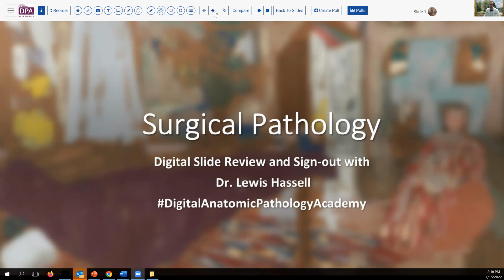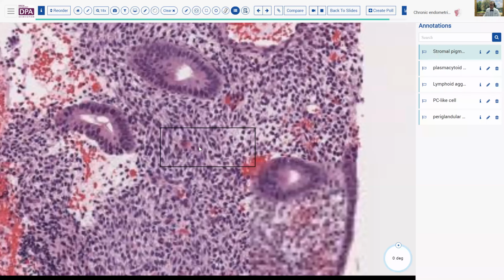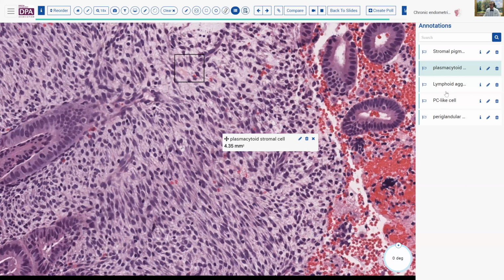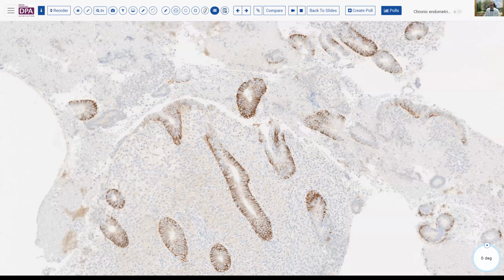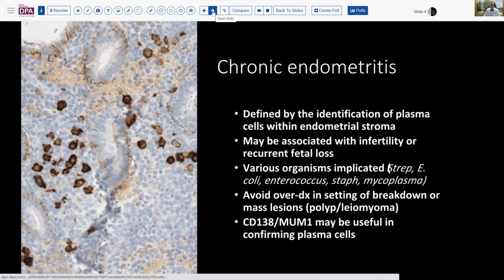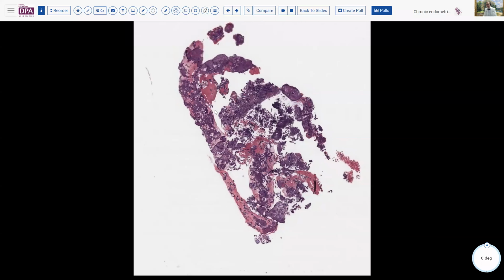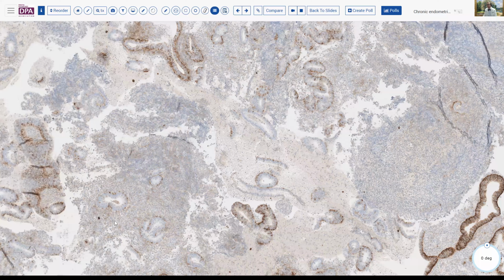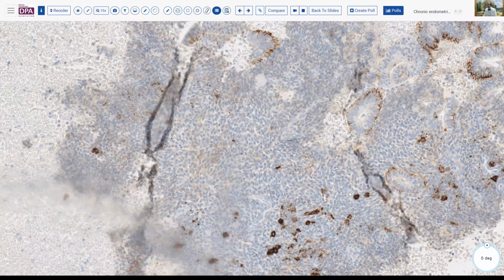Chronic Endometritis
Gynpath has some uncommon, common disorders that can be easily missed, and this is one of them. Knowing when to examine on high magnification is key.